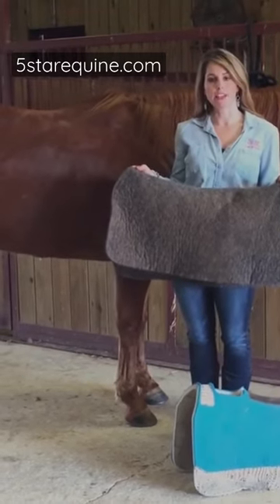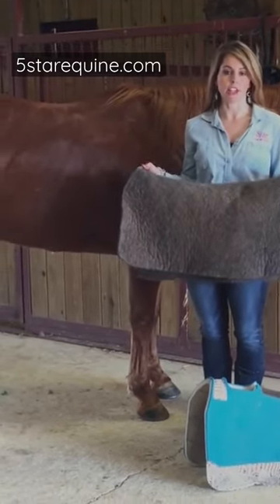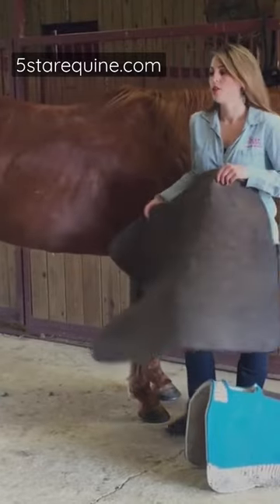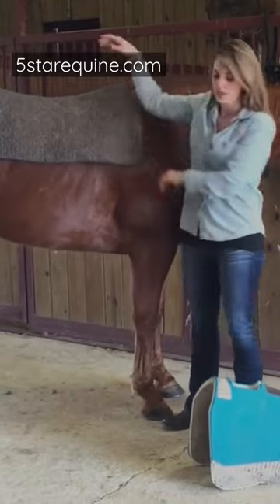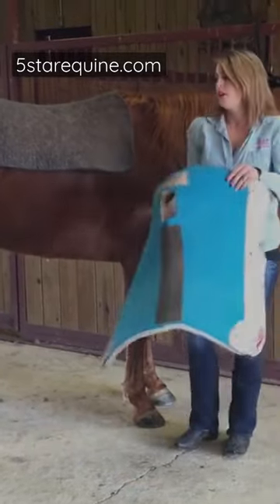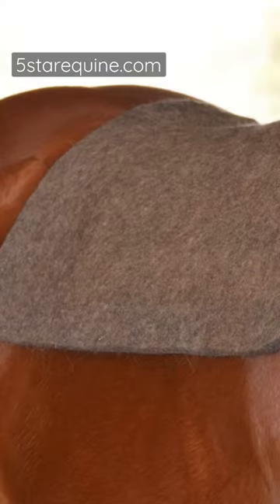5 Star wool saddle pad liners!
Grab a 5 Star pad liner for spring shedding time!